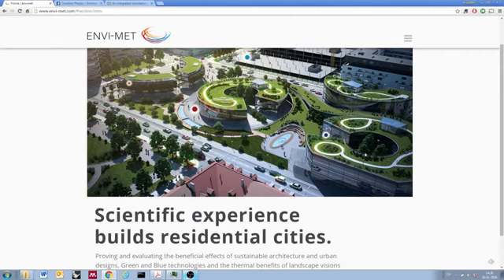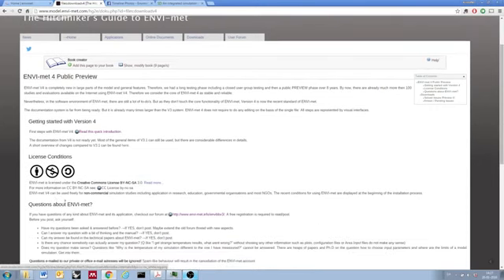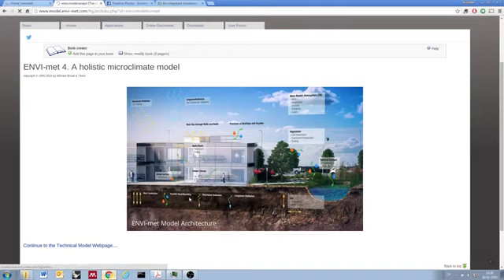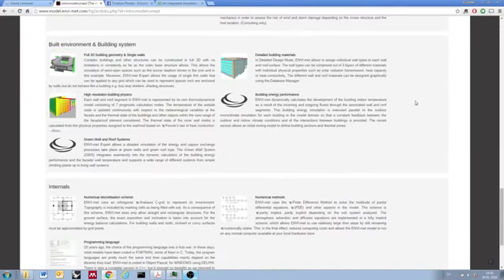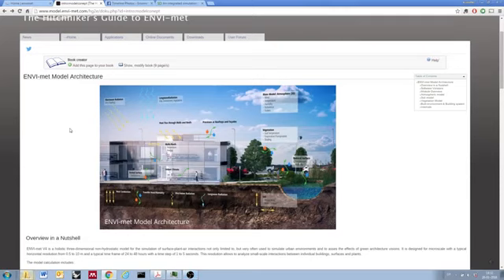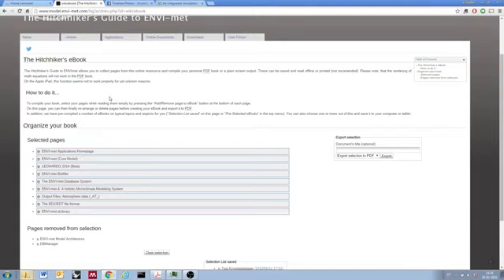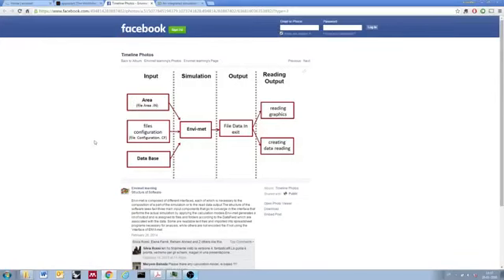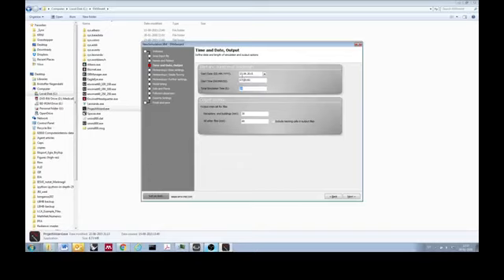ENVI met tutorial series Part 1